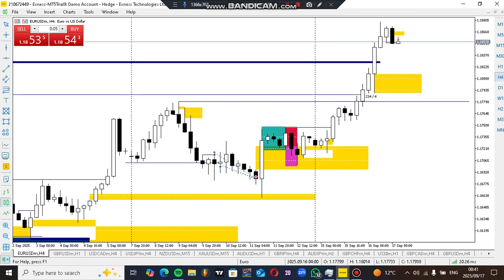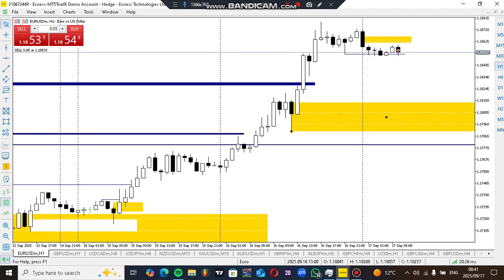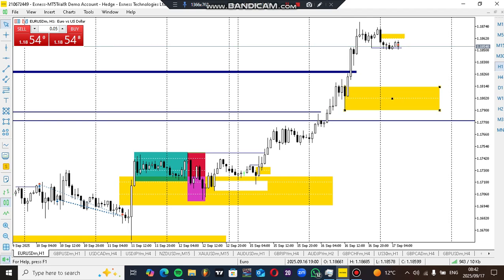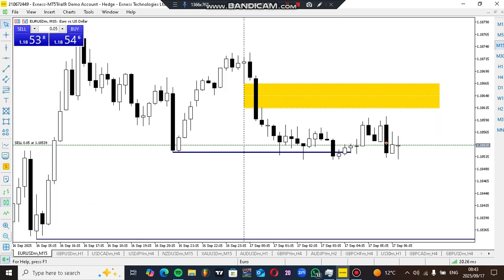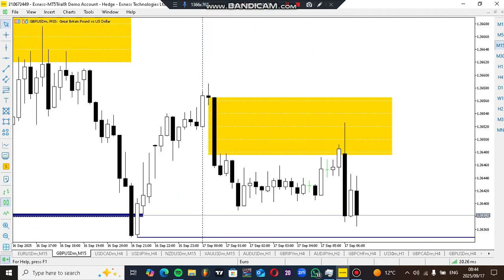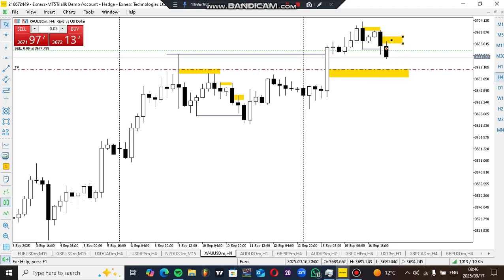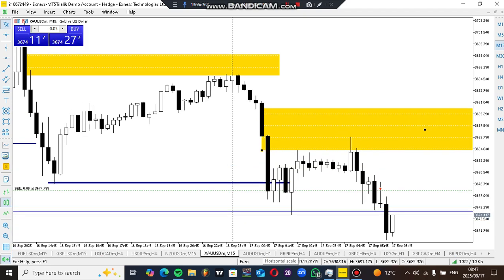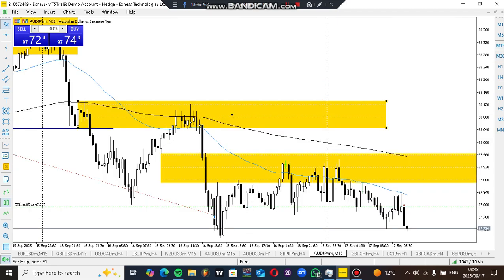Trade Review 17 SPT 2025 XAUUSD,EURUSD,AUDJPY